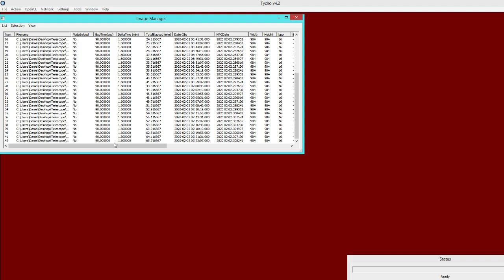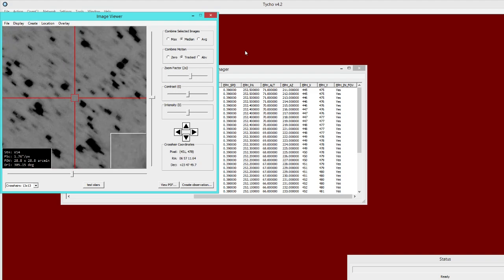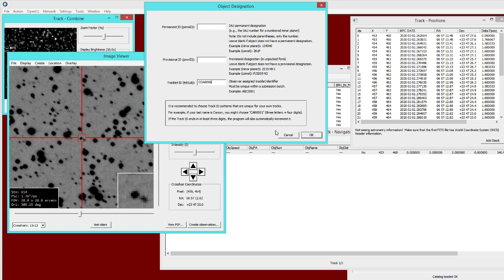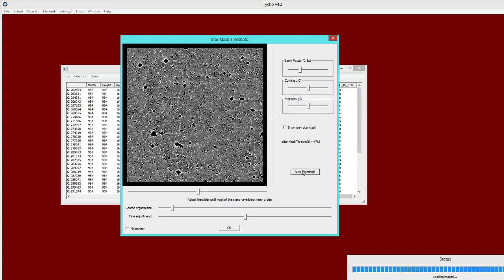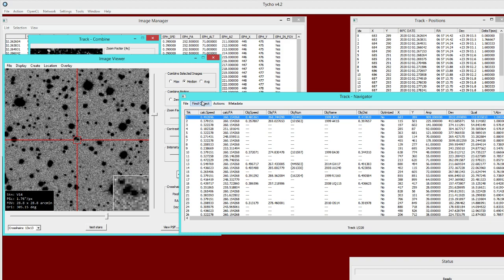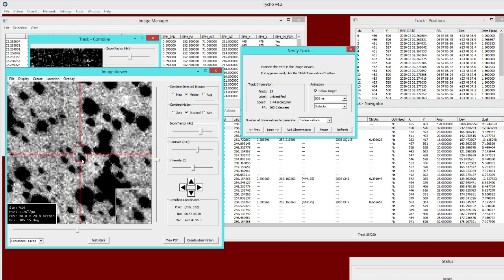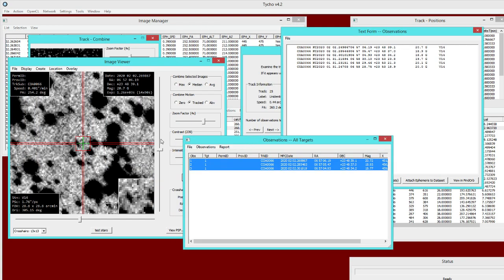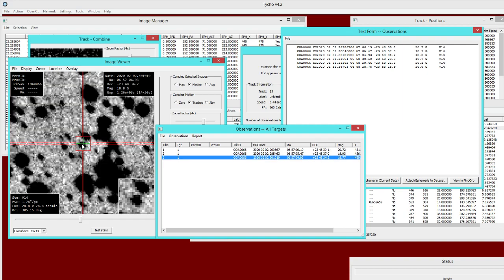Follow-up of COA0066